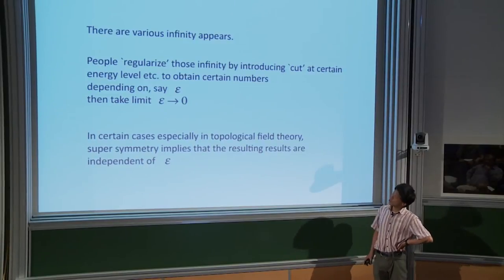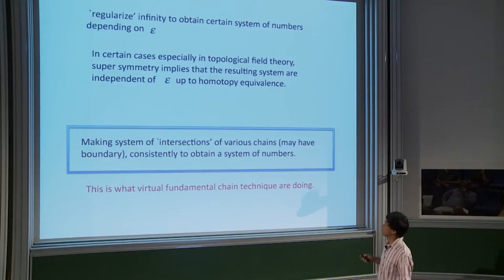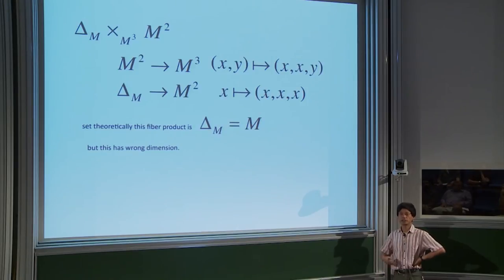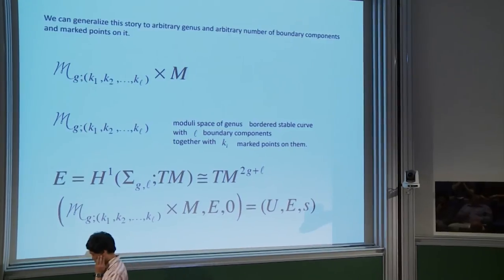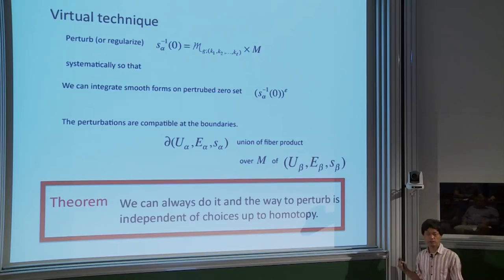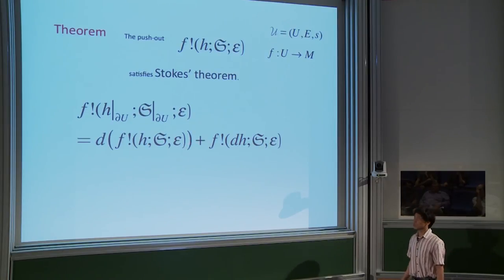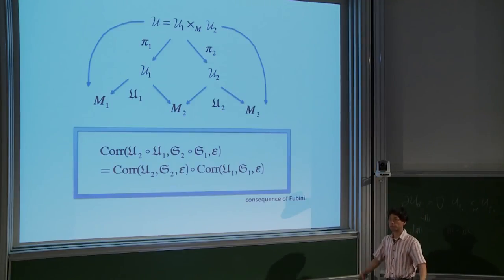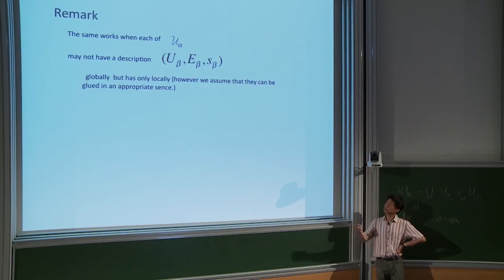Kenji Fukaya - Can one use virtual fundamental chain in (topological) quantum field theory ?